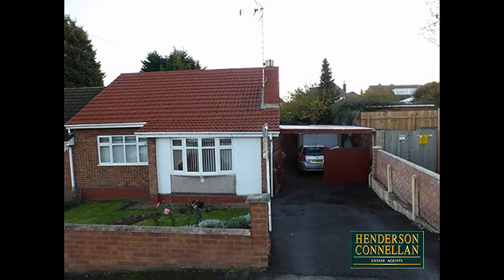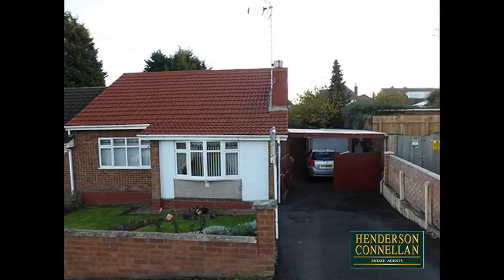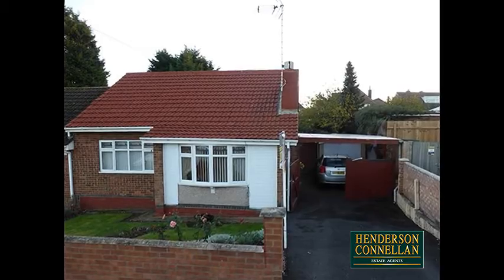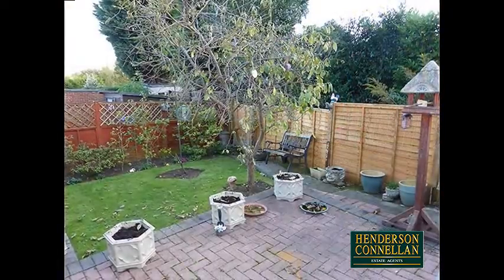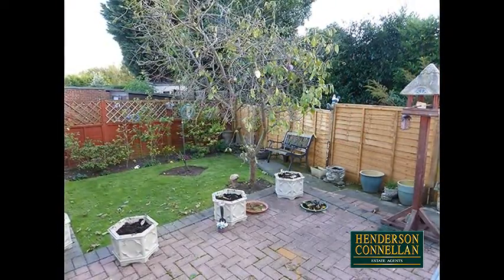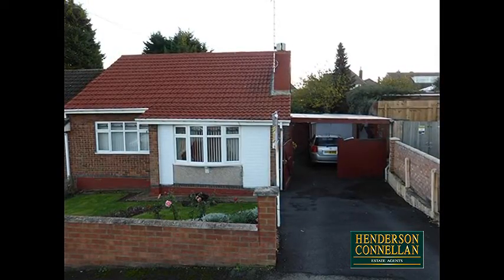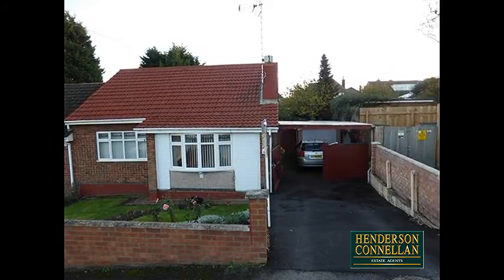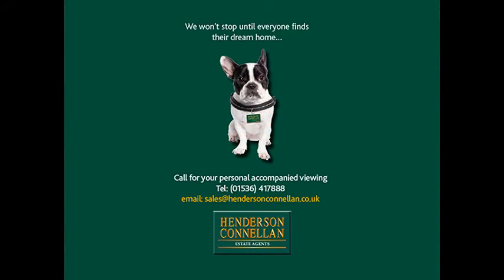Henderson Connellan - 8 Grasmere Road, Kettering